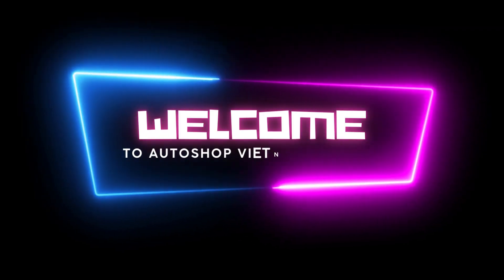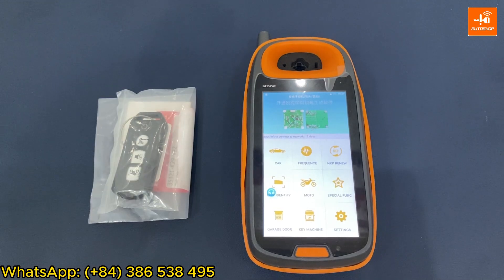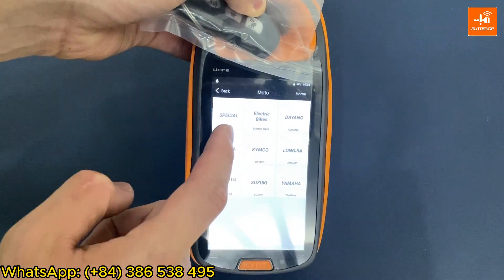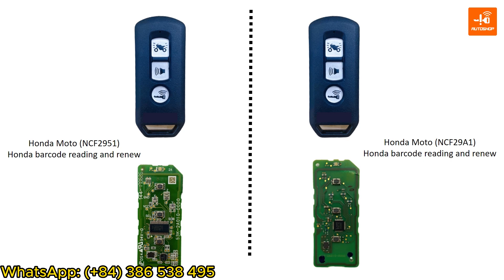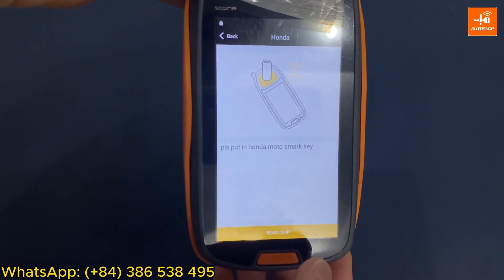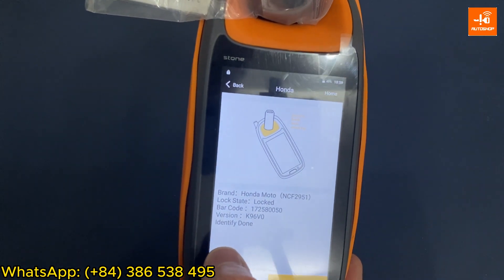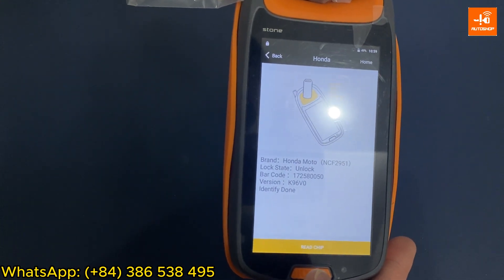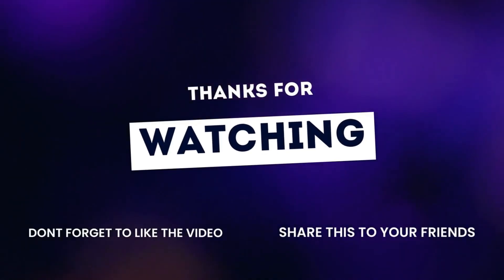How to renew 3-buttons Honda smart key before 2020 (K96, K01, K77, K35, K53, K29, K97) by KYDZ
KYDZ smart key programmer main functions:
1. Read the pin code on the plastic card on the key (Read KEYID for K59, K2C and Yamaha key)
2. Renew the registered or used smart key. The key after renewal can be reused and registered for any bikes.
- 2-buttons Honda smart key before 2020: K12, K59, K44, K66, K1F … (Airblade, Vision, Click, Vario, Scoopy … before 2020)
- 2-buttons Honda smart key having long main: K2C (Vision, Lead, Click, Vario, Scoopy … from 2021 onwards)
- 2-buttons Honda smart key having short main: K1Z, K2V (Airblade, SH, SH mode, PCX, Winner X, Forza, XADV… from 2020 onwards)
- 3-buttons Honda smart key before 2020: K01, K35, K29, K77, K96, K97 … (SH, SH mode, PCX, Forza, Xadv…)
- 3-buttons Honda smart key from 2020 onwards: K0R, K1N, K1BT… (SH, SH mode, Forza …)
3. Determine the key part number (key version)
4. Generate FOB - Smart Key by KYDZ blank keys
5. Read KEYID in SCU for Yamaha brand
6. Checking the key frequency
o0o
Địa chỉ : Số 8 Ngõ 34/8 Đường Xuân La, Quận Tây Hồ, Hà Nội